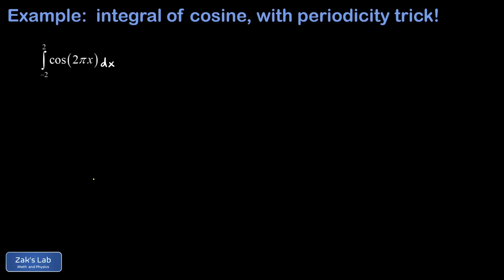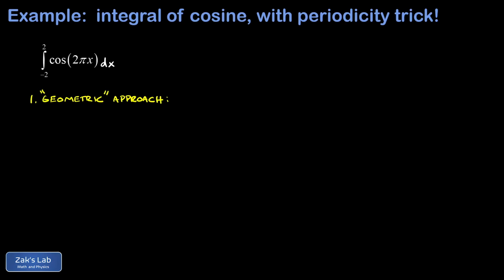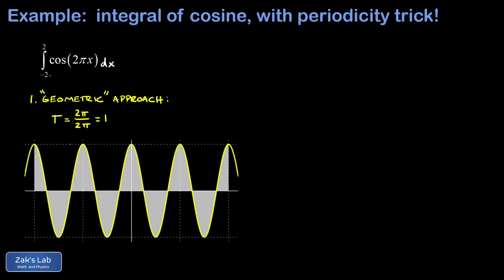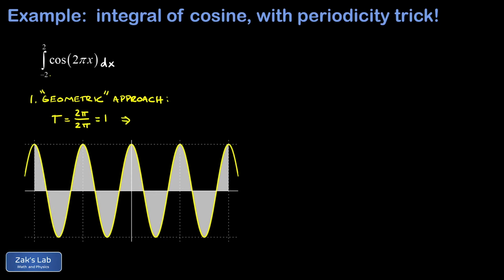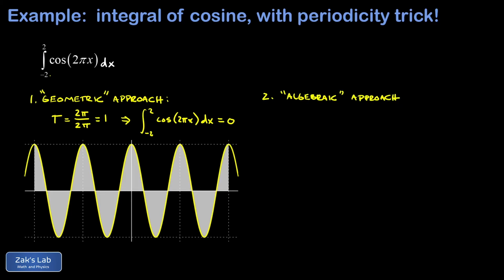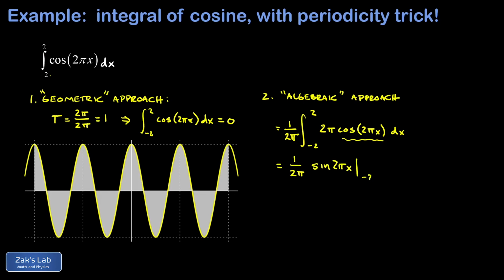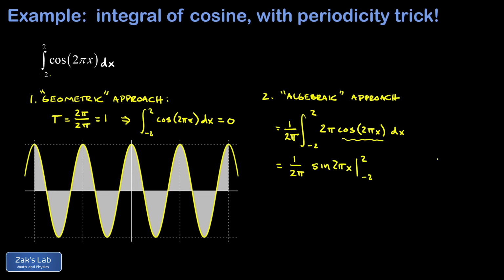Period to integrate cosine: integral of a sinusoidal function using period vs. chain rule backwards